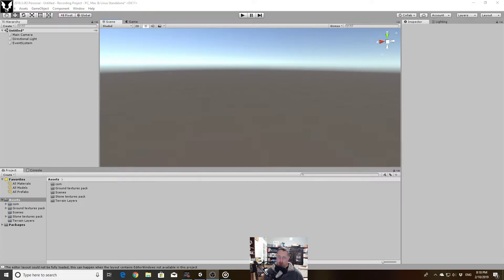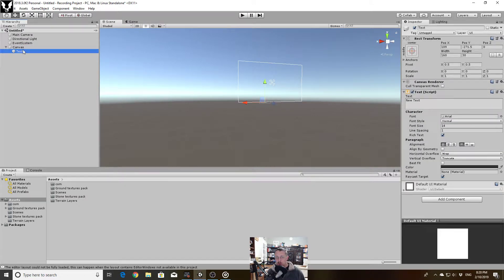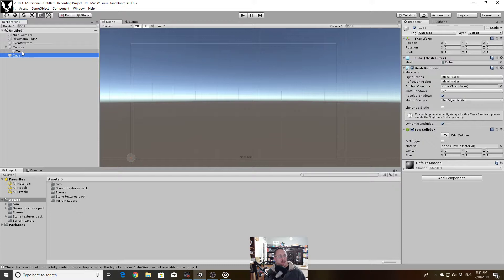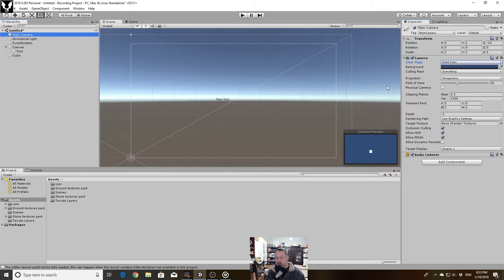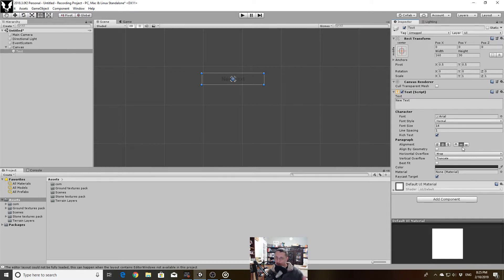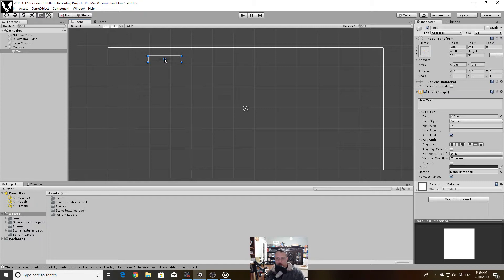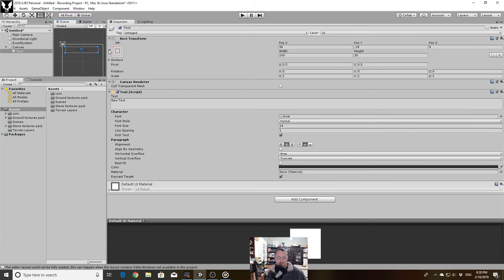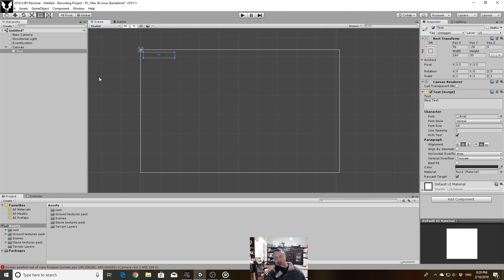Unity 2018.3 UI - Absolute Positioning and Size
A quick video covering Unity UI, anchors, and absolute positioning.